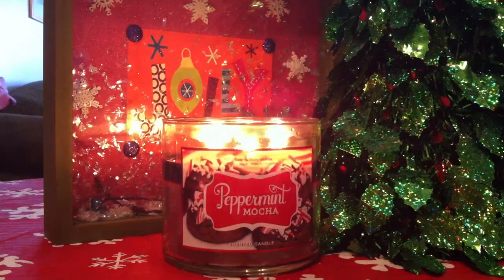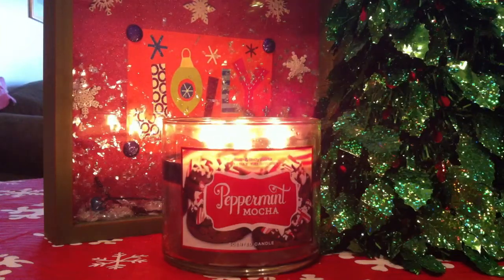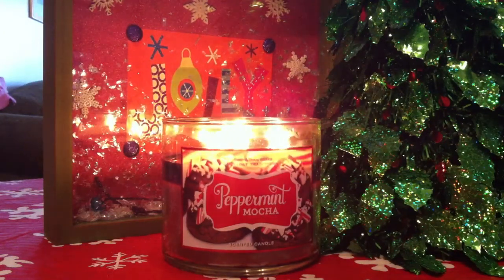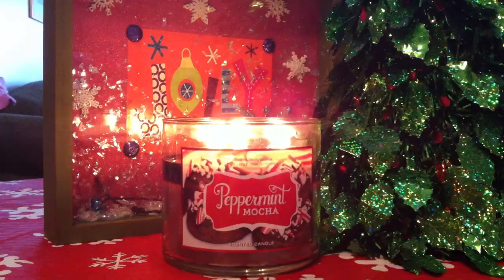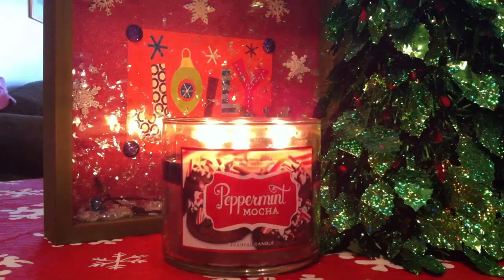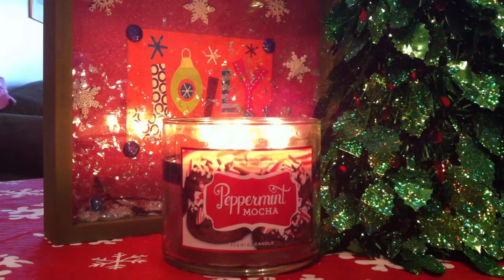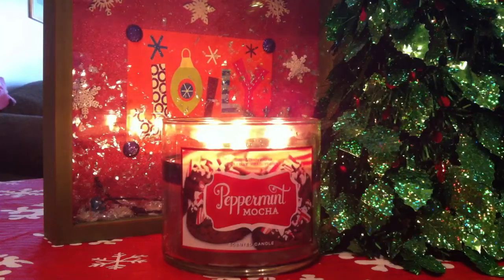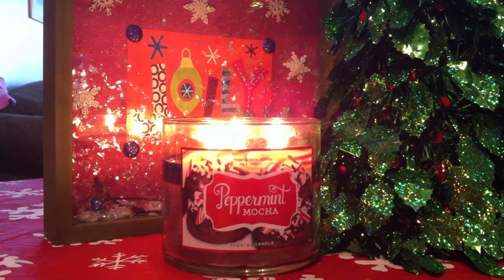Peppermint Mocha B&BW Review